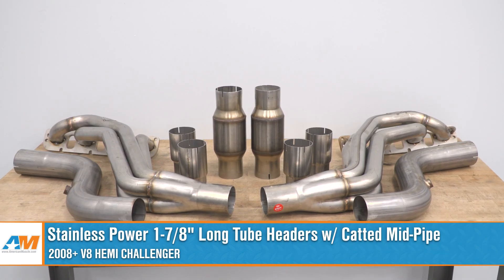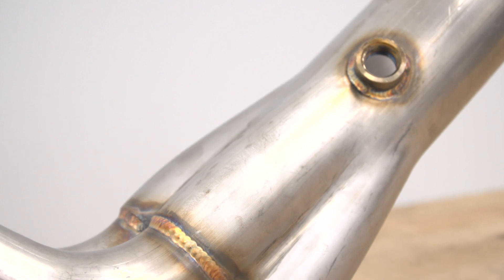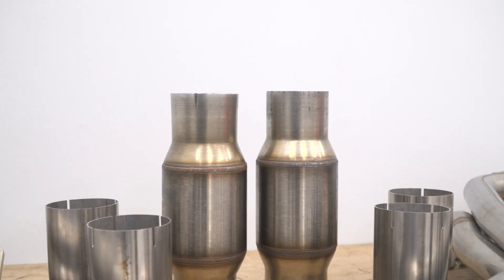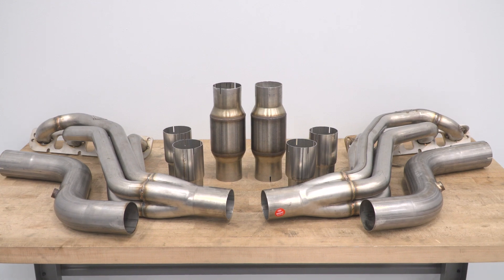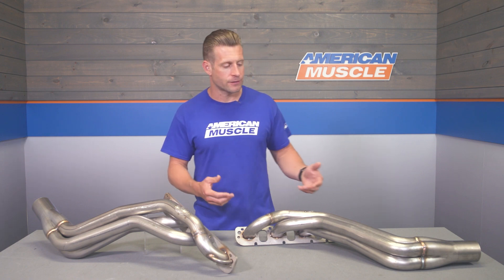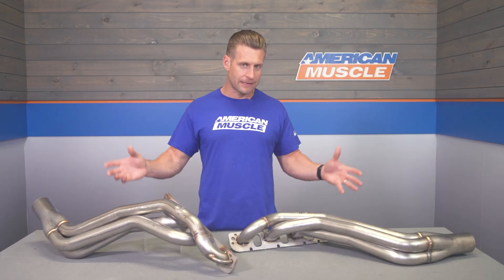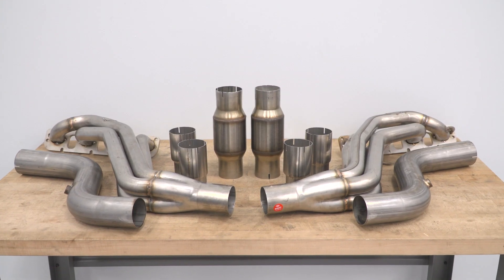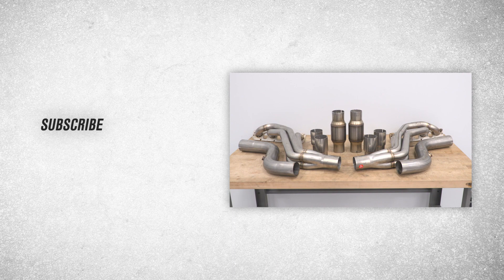2008-2023 V8 Challenger Stainless Power 1-7/8-Inch Long Tube Headers Review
Powerful Performance. Created to give your 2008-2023 Dodge Challenger V8 the boost it needs to blow past the competition, Stainless Power's 1-7/8 inch Long Tube Headers with Catted Midpipe reduce back pressure and improve your Challenger's performance. With gains in both horsepower and torque, as well as an addition of a top-notch sound, these headers are the perfect way to ensure you remain on top wherever you venture.

Aggressive Sound. Not only do the 1-7/8-inch long tube headers provide the serious kick you need to shoot ahead of the pack, but they also create a muscular sound that will impress and intimidate in equal measure. With a superior design that offers a hostile, race-inspired tone, these free-flowing headers are guaranteed to keep the attention on your Challenger at all times.

High-Flow Converters. The 1-7/8-inch long tube headers come with components to replace your factory manifolds and catalytic converters. The new, high-flow converters allow for improved exhaust flow, which leads to enhanced power on every drive.

304 Stainless Steel. Built from 304 stainless steel for unbeatable strength, the 1-7/8 inch Long Tube Headers feature TIG-welded and CNC-mandrel bent, 1-7/8-inch primary tubes as well as 3-inch slip-fit collectors with merge spikes and 3-inch high-flow catted leads that connect to factory points. Strong, durable, and reliable, this system allows for extreme flow and includes extra thick 3/8-inch, laser-cut flanges, O2 extensions, clamps, bolts, and RTV silicone.

Emissions. The 1-7/8-inch Long Tube Headers are not legal for sale in California or any other states adopting California's emissions guidelines. The headers are not CARB certified.

Warranty. These headers are backed by a 24-month limited warranty that protects against defects. However, some limitations do apply, so check out the full warranty for details.

Application. Stainless Power's 1-7/8 inch Long Tube Headers with Catted Midpipe are created to fit all 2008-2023 Dodge Challenger V8s.

Intro - 0:00
Features - 0:33
Construction - 1:23
Price - 4:02
Install Difficulty-  4:43